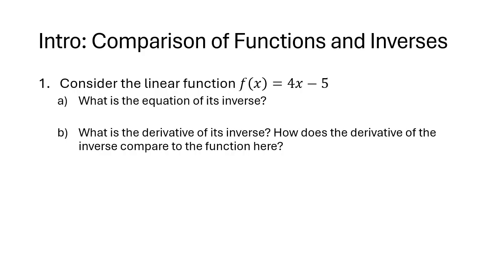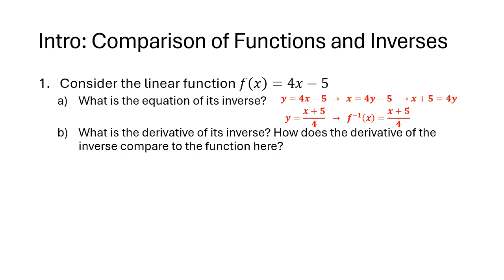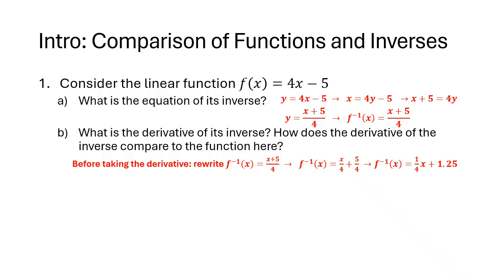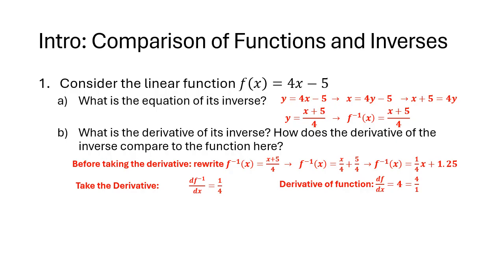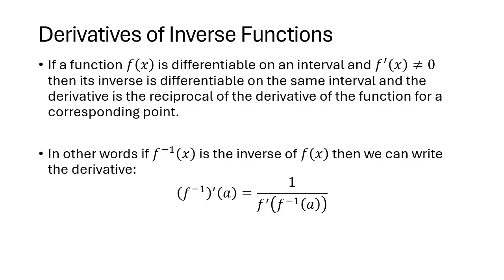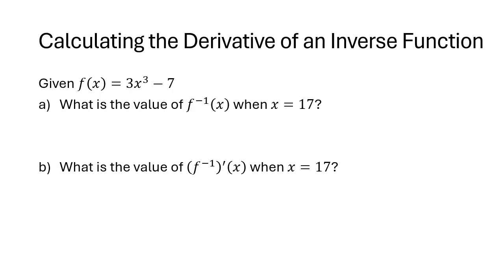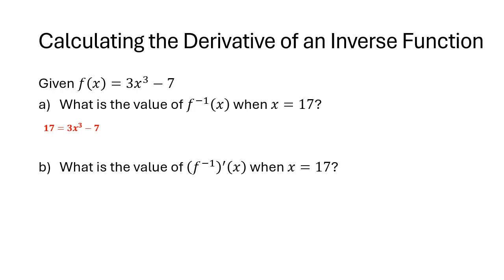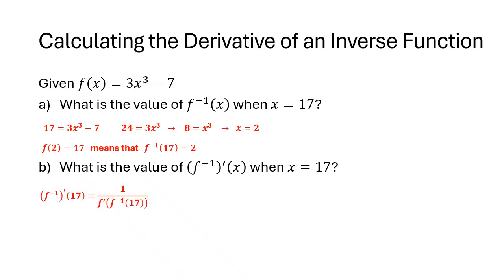Derivatives of Inverses